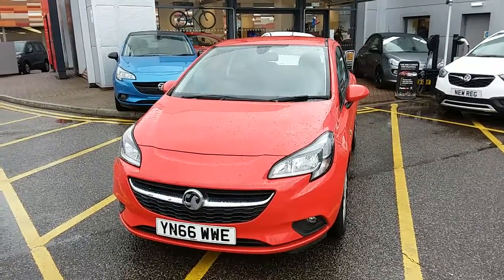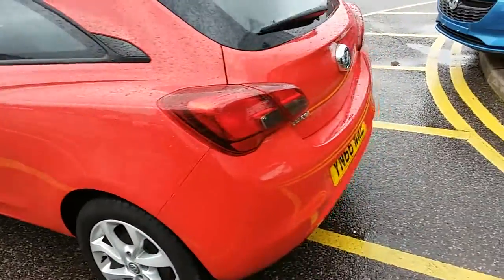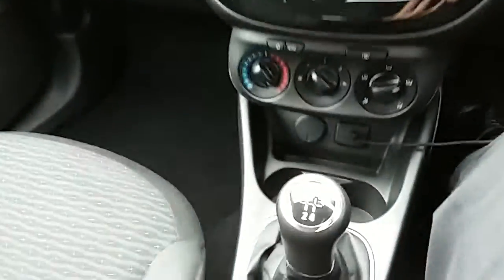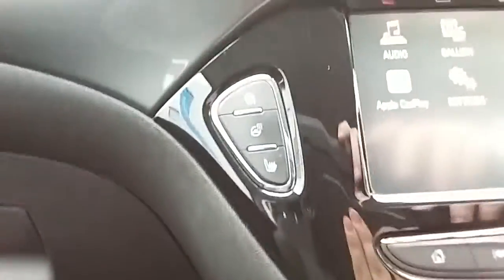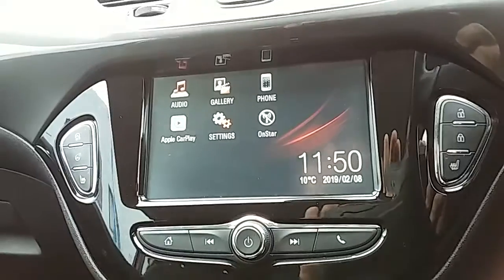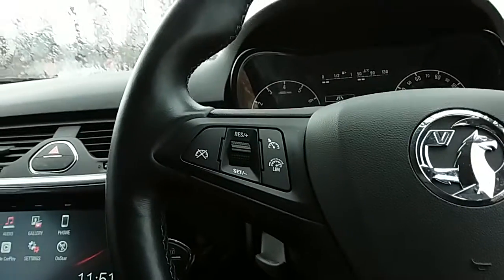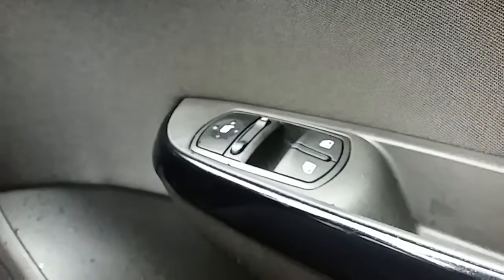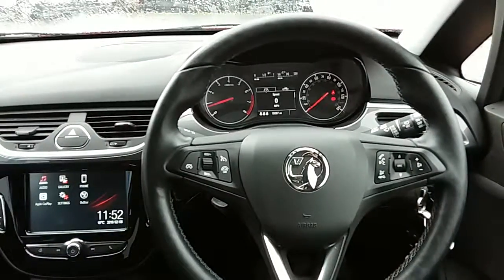Vauxhall Corsa 1.4 16V 75PS Ecoflex Energy 3dr Inc Air Con - YN66WWE